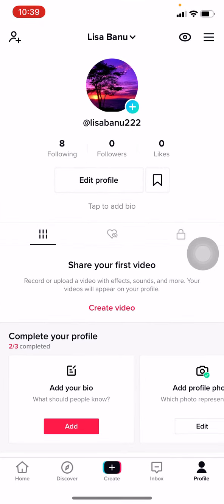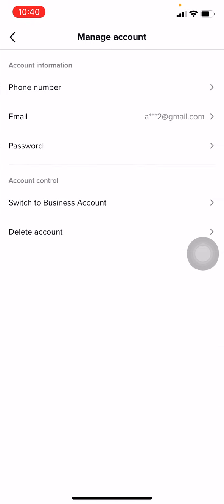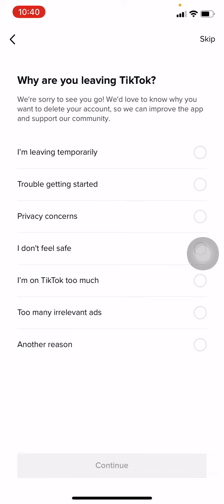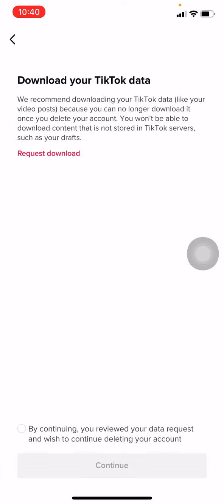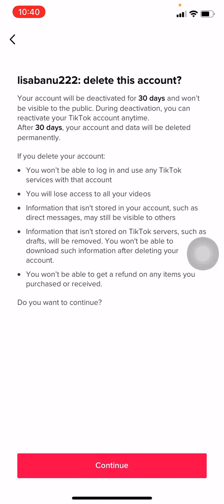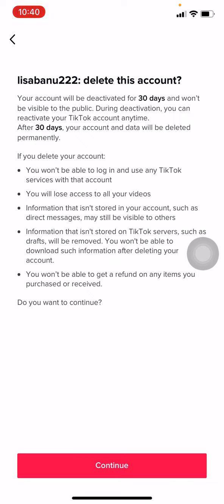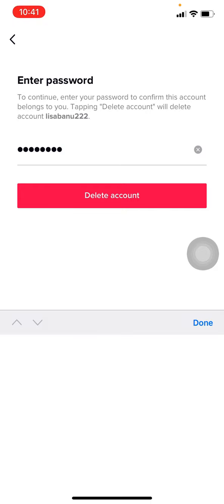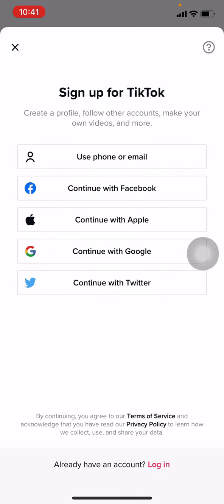How To DEACTIVATE or DELETE TikTok Account Permanently 2023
How To Deactivate Tik Tok Account Permanently | Delete Tik Tok Account | Tik Tok:
Looking to deactivate or delete your Tik Tok account? In this video we walk you through the steps necessary to permanently remove your account from the platform.

00:00 How To Deactivate Tik Tok Account Permanently?
00:30 Delete Tik Tok AAccount